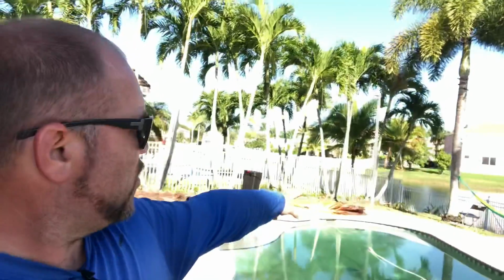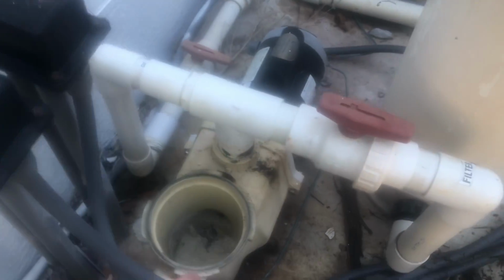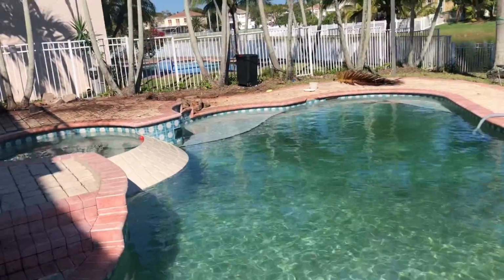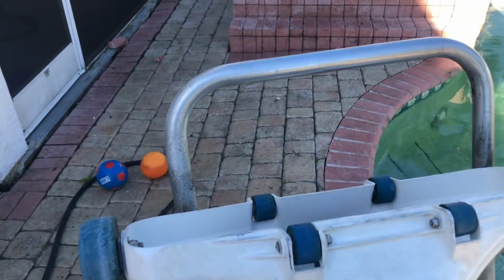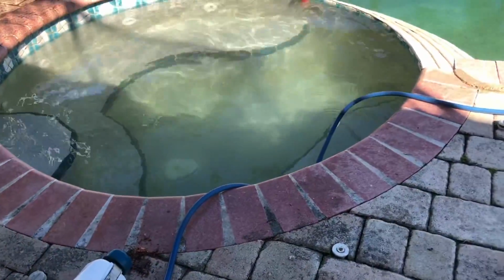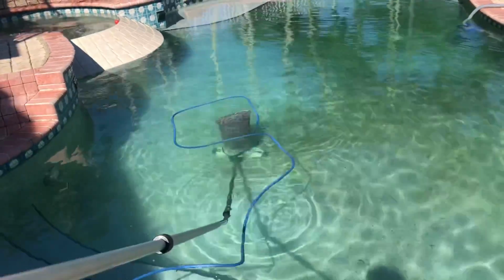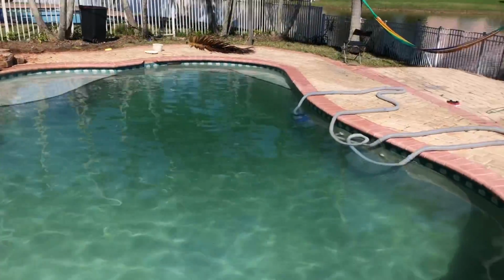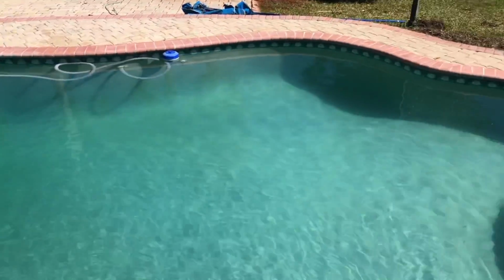How To Clean Up A Severe Debris Filled Pool | Heavy Duty Pool Cleaning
One of our clients had a severely dirty & debris filled swimming pool due to a lot of tree removal surrounding perimeter of pool. In this vlog we detail the steps necessary to successfully clean up a pool in this condition and revive the water quickly, and safely.